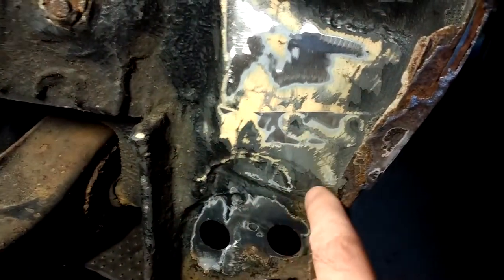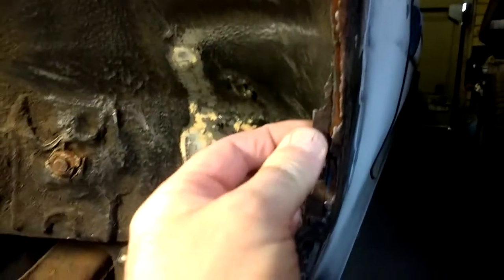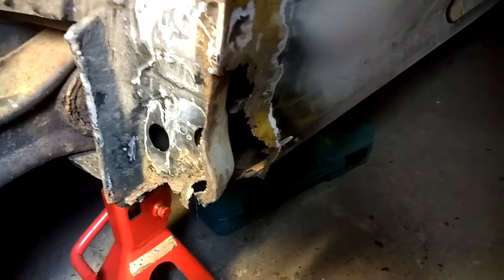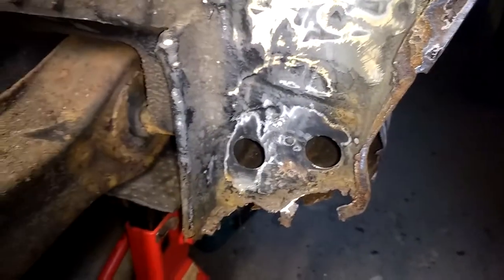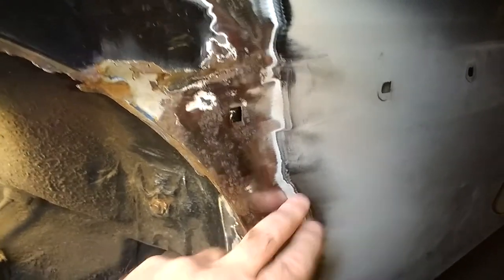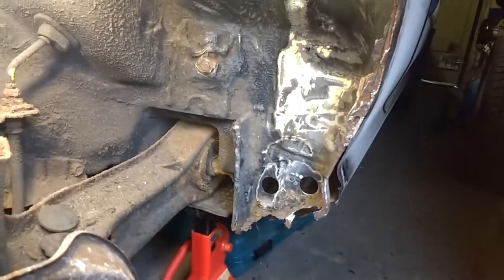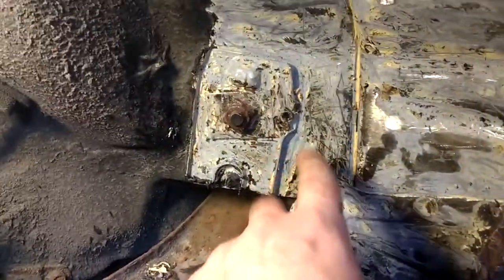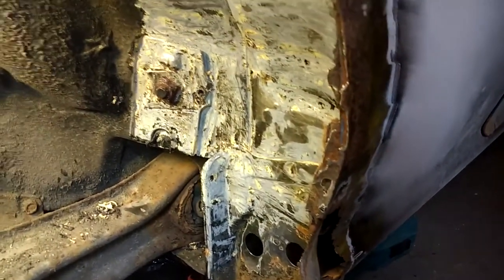Rover R8 216 GTi 16v - Part 16 'Removing twenty eight year old underseal'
Part 16.
In this video I had to remove some of the original, twenty-eight year old factory underseal (and paint) to check the structure around the rear seatbelt mount and the leading edge of the wheelwell that also forms the sill closing panel.
Not as bad as I expected it to be however the inner and outer wheel arch return edges are crumbling.
The original factory underseal layer proved to be very effective and was still flexible and adhered well to the steel despite its nearly three decades on the car. I did try a blow torch to remove it but it was too risky so switched over to the hot air gun - although you still need to be careful and wear PPE.

Tools used:
A Black & Decker heat gun.
A paint scraper.